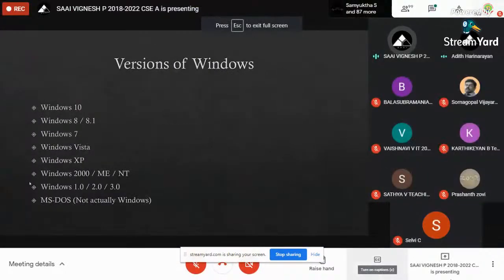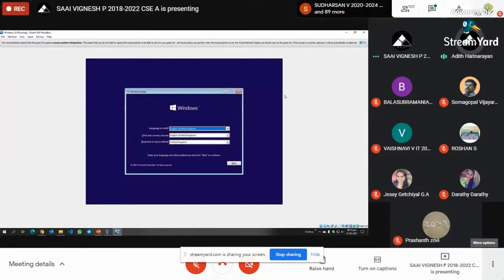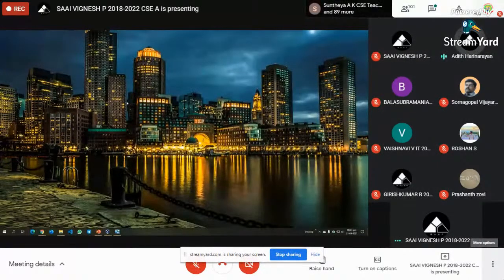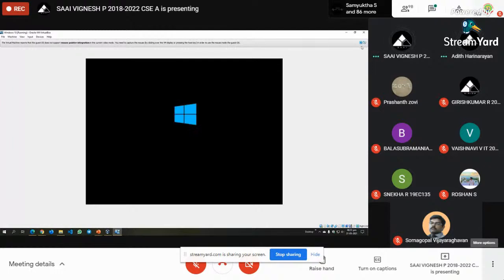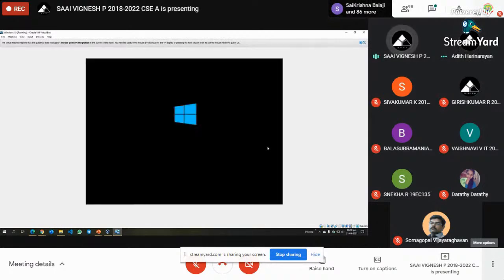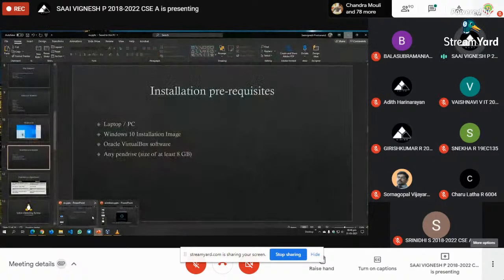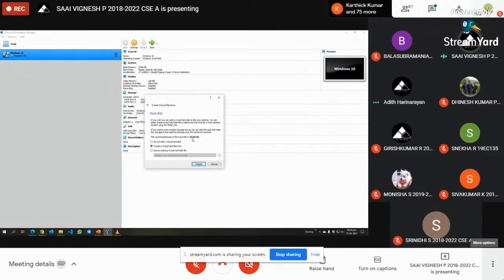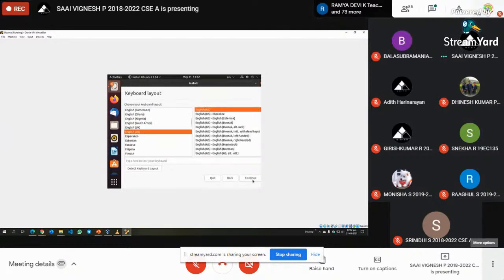OS Installation in VM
Organized by S.A. Engineering College (Autonomous), Chennai – 77